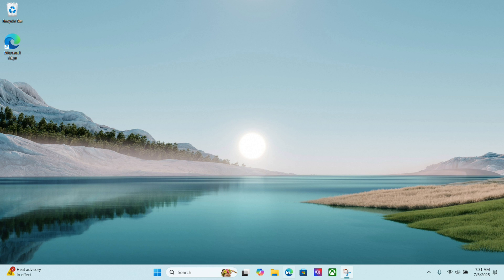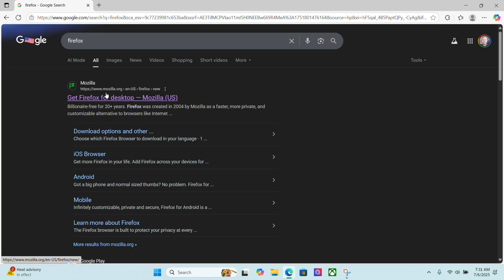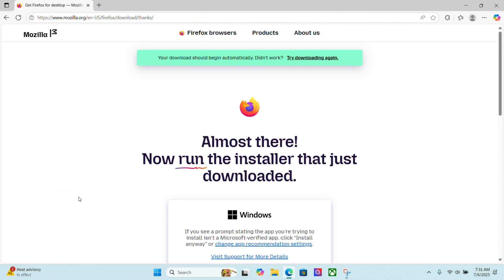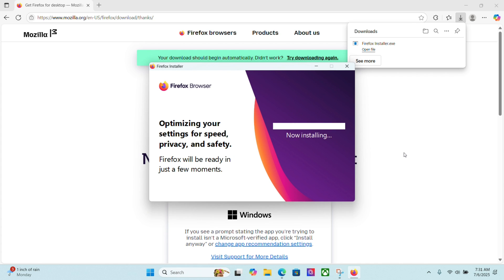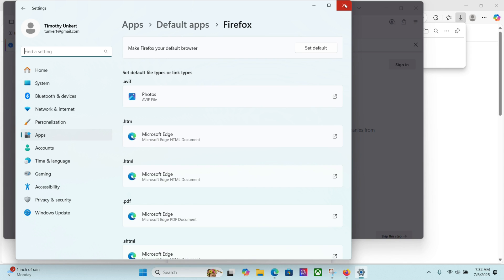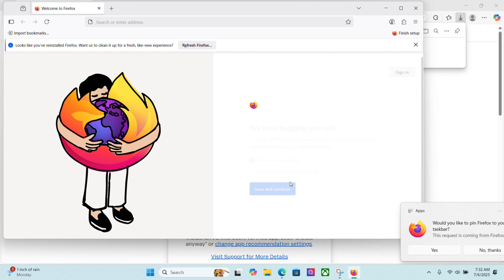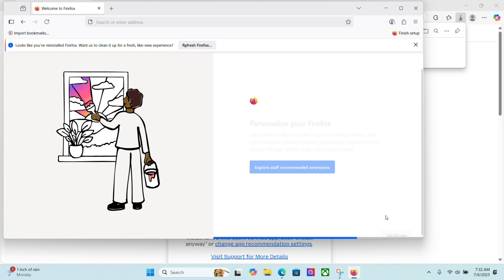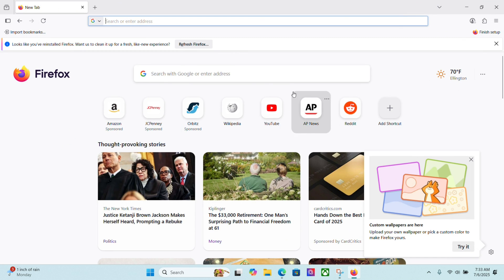How to install Firefox on Windows in 2025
In this video, I show you how to install the Firefox browser on a Windows computer in 2025.